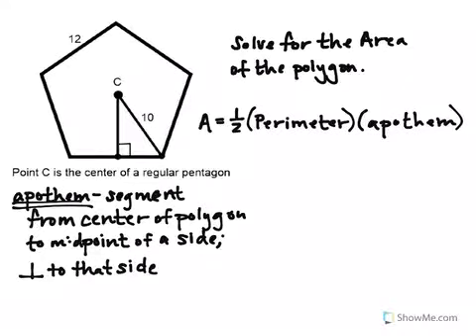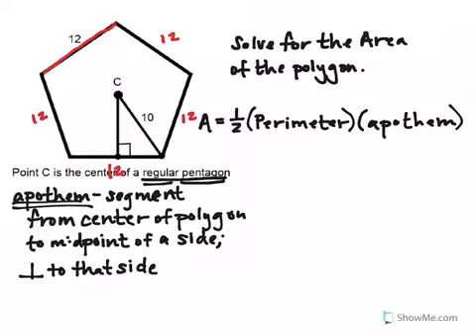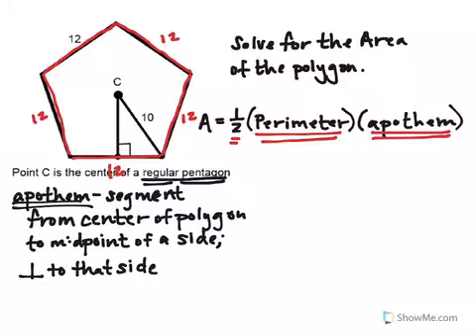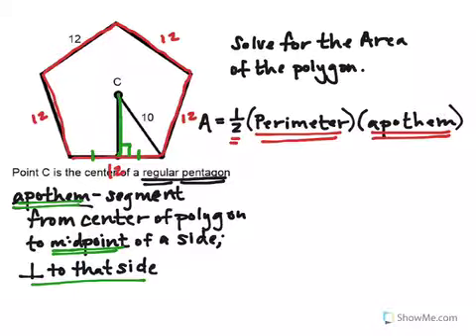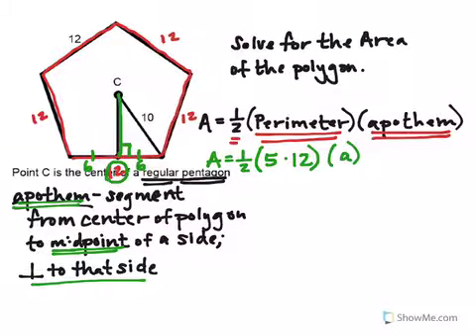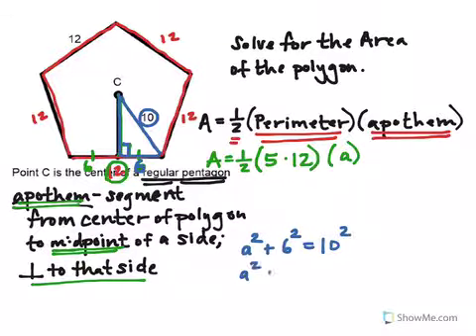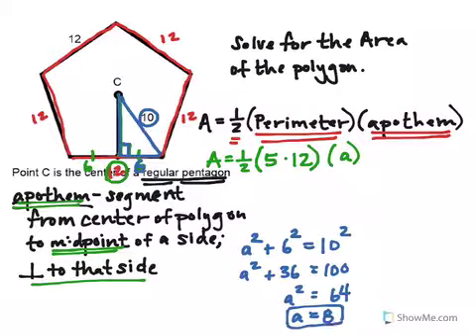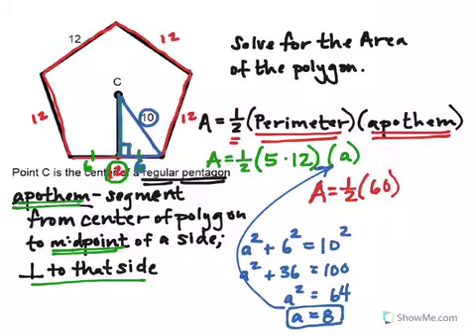area of regular pentagon